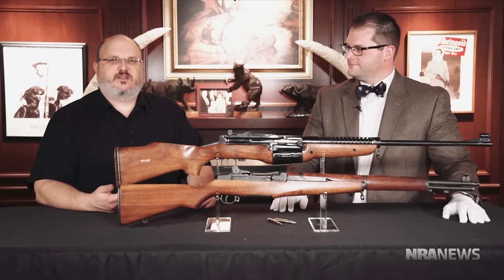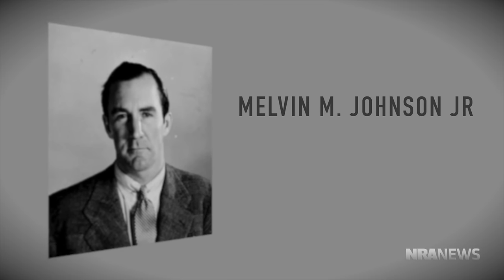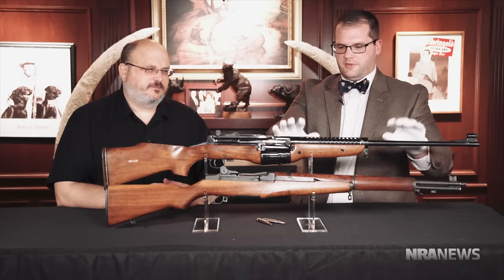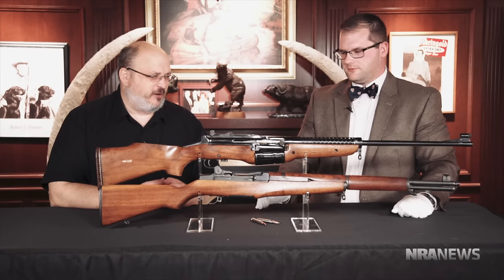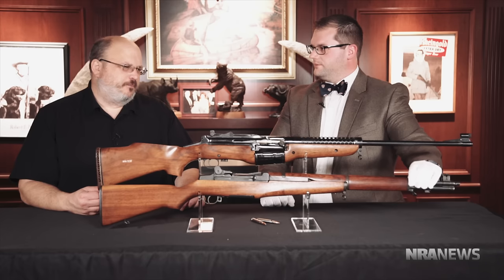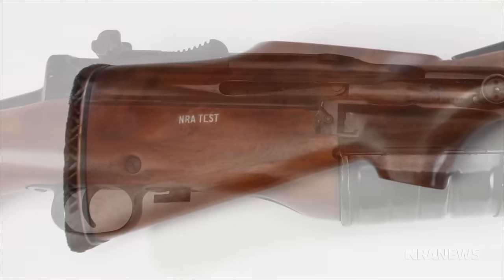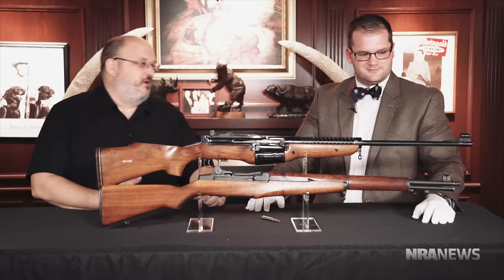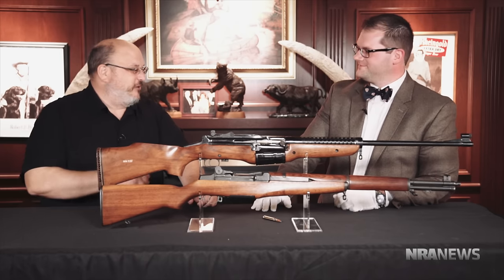Curator's Corner: Johnson M1941 Rifle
From the NRA National Firearms Museum in Fairfax, Virginia, NRA News producer John Popp and Andrew Dalton, our Special Projects Coordinator, take a look at the Johnson M1941 rifle. Originally aired on Cam & Co 1/15/16.